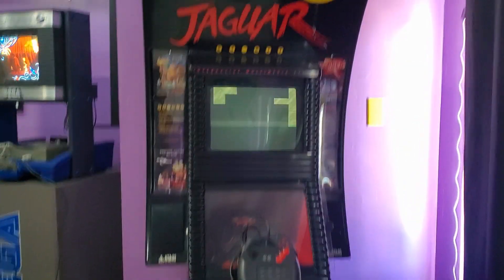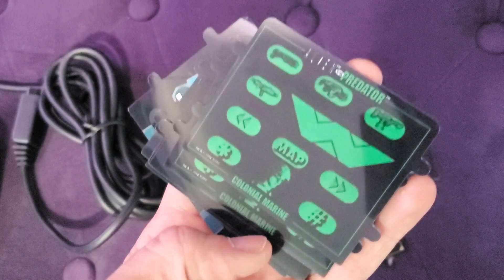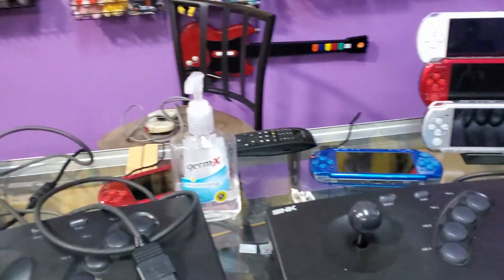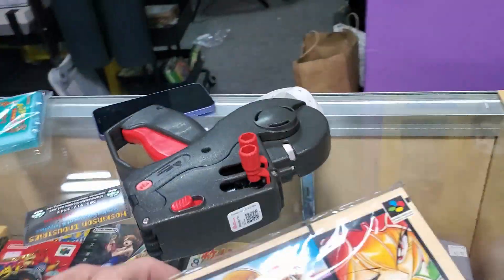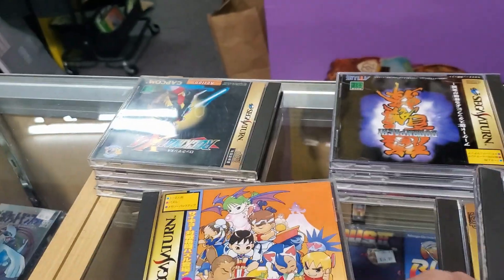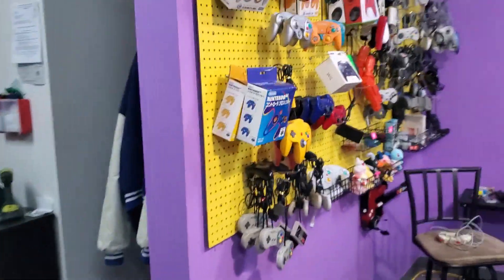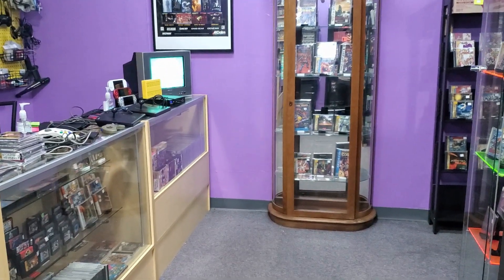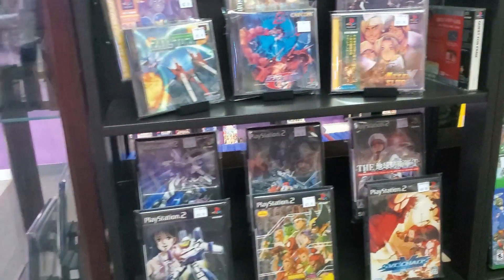We Have An Awesome Neo Geo MVS Demo Console!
Come in and play some Neo Geo!